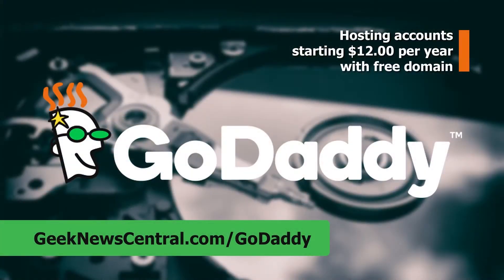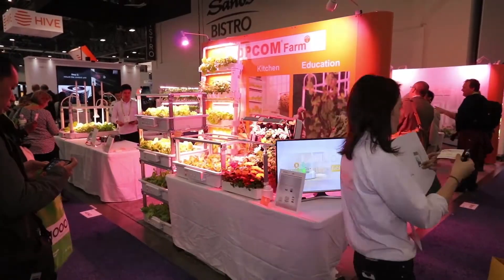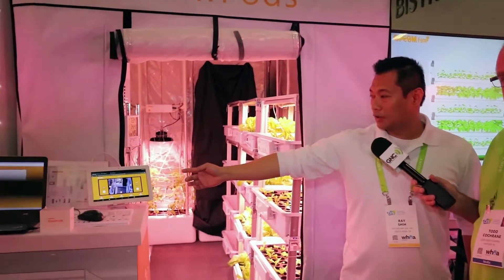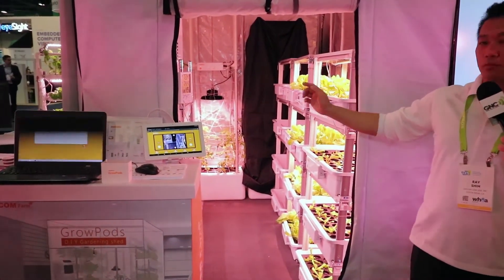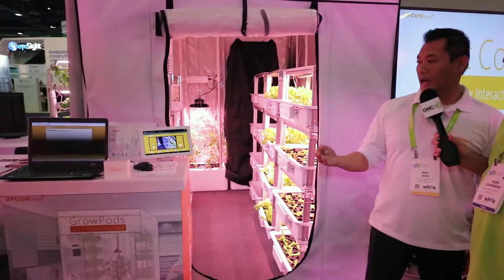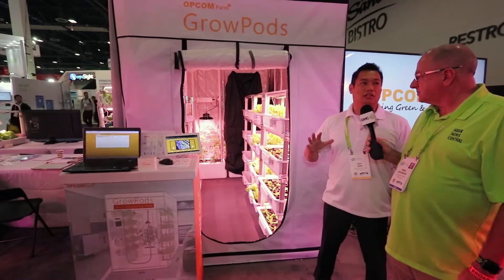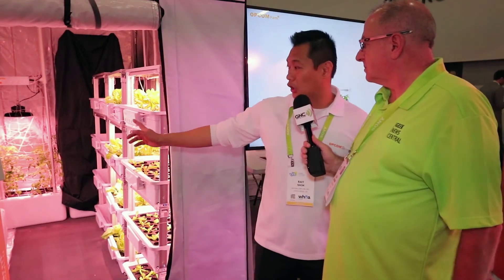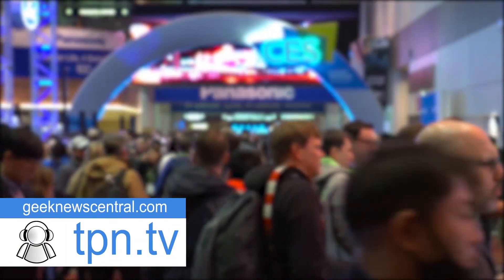Grow Your Own with Opcom Indoor Hydroponics at CES 2018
When I hear “hydroponics” I always think of scifi and long missions to deep space. Fortunately, hydroponics is much more rooted in reality than the genre suggests, and this brings us neatly to Opcom Farm and their indoor hydroponics systems. Todd digs with Ray from Opcom and discovers how to garden in your garage.

Opcom offers everything needed to setup a home hydroponics garden except the space. Even then, the GrowPod can create space within another area, such as a garage, for the racks and shelving needed for a hydroponic garden. These days all the lights are LED, so energy costs are kept low, and there’s a range of units from the simple O2-Light to a full GrowWall. It all depends on the budget – a GrowPod starts at US$2000.

There’s plenty of information on Opcom Farm‘s website and some products are available from Amazon.com. Others are on pre-order for delivery in 2018.

Todd Cochrane is the host of the twice-weekly Geek News Central Podcast at GeekNewsCentral.com